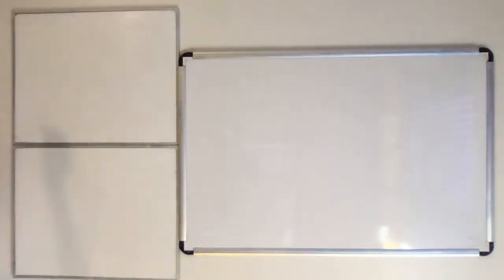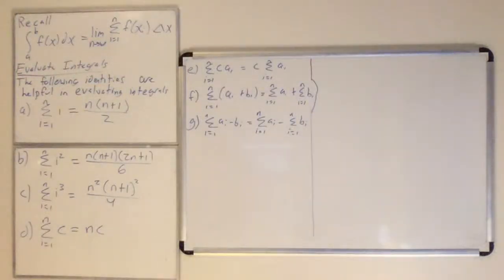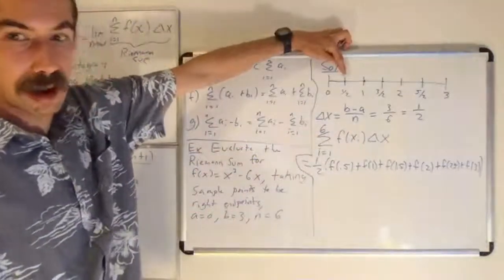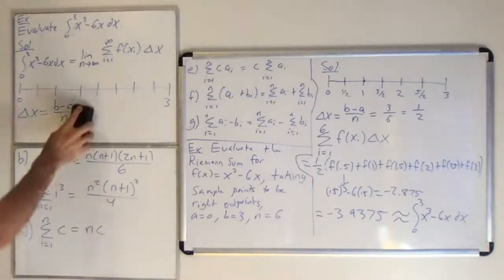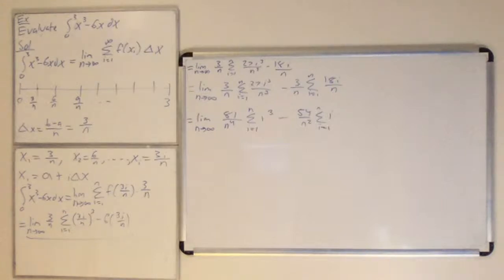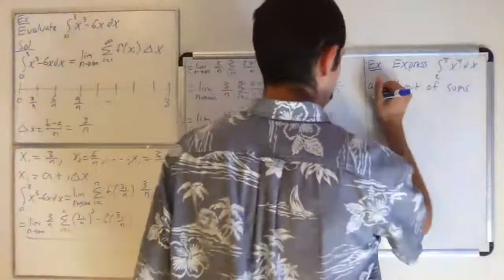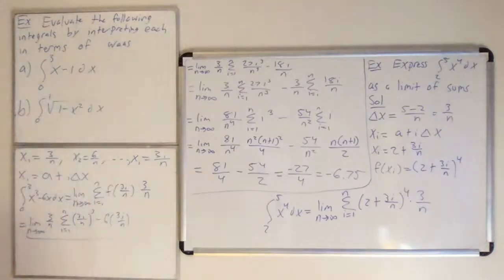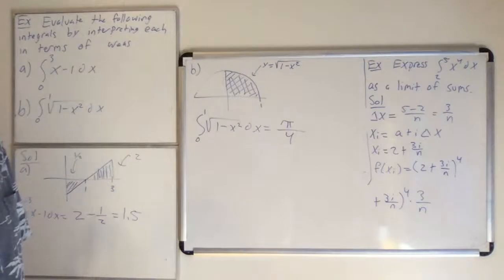Calculus - Definite Integrals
We evaluate definite integrals by using identities about summations.